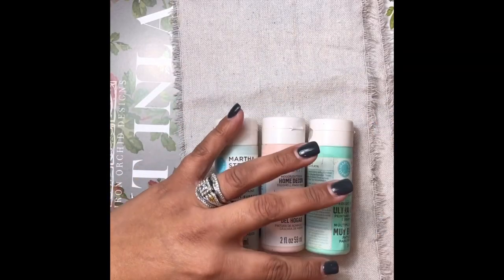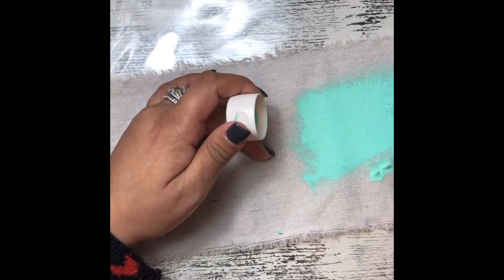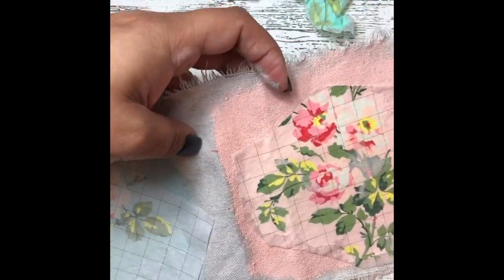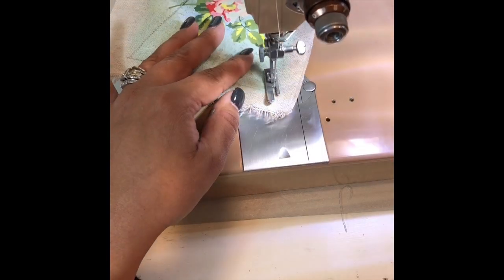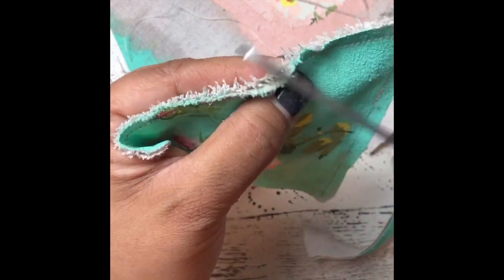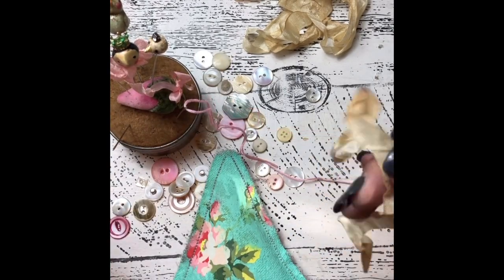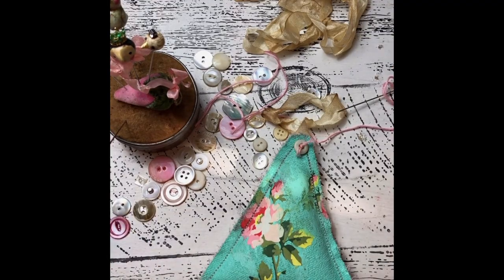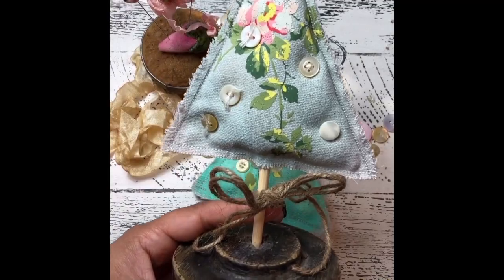Shabby Chic Fabric Christmas Ornaments with IOD Paint Inlays | Pastel & Pink DIY Christmas Decor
If you love shabby chic or Victorian-style Christmas decor, this sweet fabric Christmas tree ornament will make you swoon! Using inexpensive drop cloth fabric, chalk-style paint, and IOD Paint Inlays - learn how easy it is to decorate your tree with IOD and the wonderfully talented Lexi or Lexi Grenzer Art

To buy Iron Orchid Design products, find a shop near you

IOD Products used in this video:
IOD Paint Inlay - Rose Chintz christmas sign